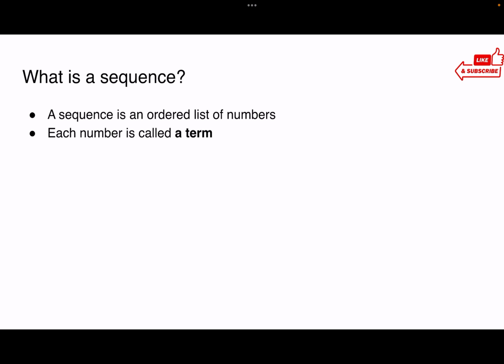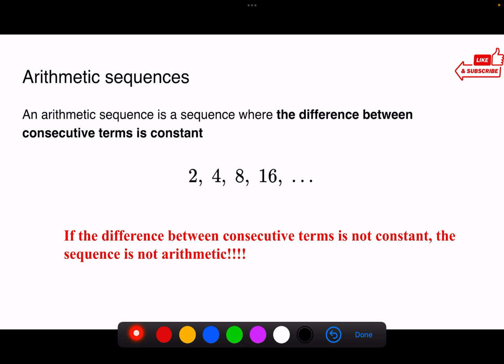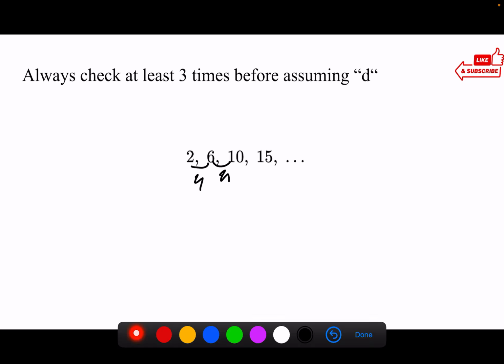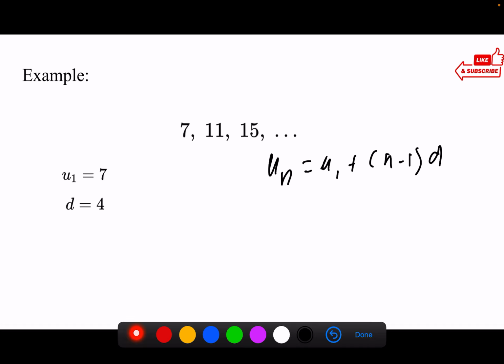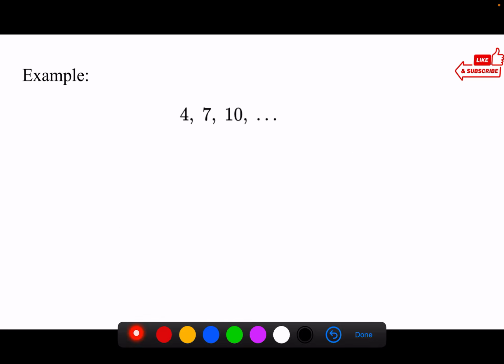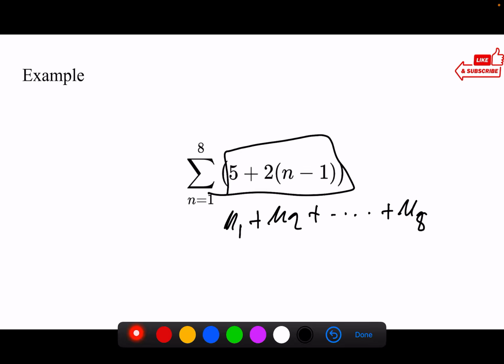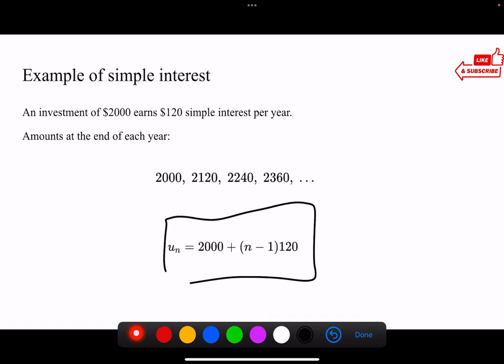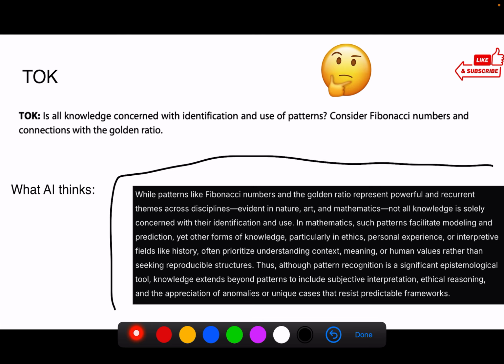IB Math AA/AI - 1.2 Arithmetic sequences/series (SL/HL)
In this video, I cover subtopic 1.2 of the IB Mathematics  Analysis and
Approaches (AA) and Applications and Interpretation (AI)  syllabuses which is arithmetic sequences/series.

This subtopic is required for both standard level and higher level students.

TOK for 1.2:  Is all knowledge concerned with identification and use of patterns? Consider Fibonacci numbers and
connections with the golden ratio.

If you speak french and/or are taking a calculus class in french, you can download my limits and continuity textbook: